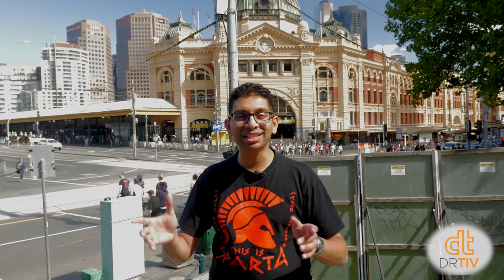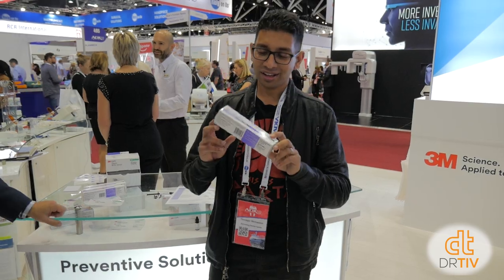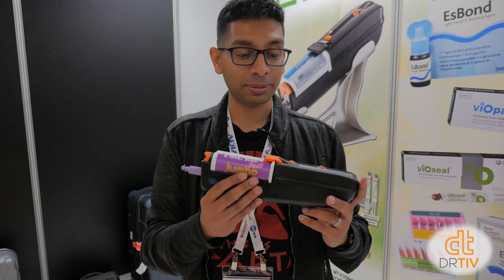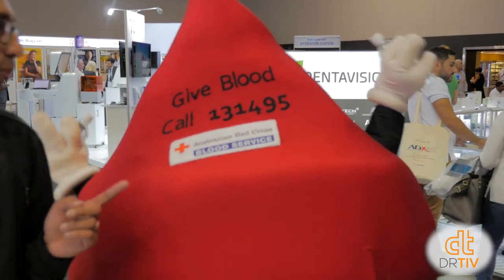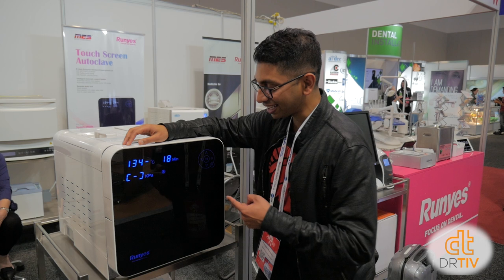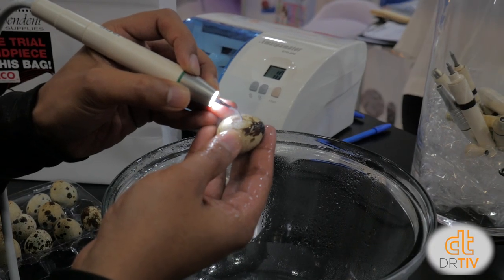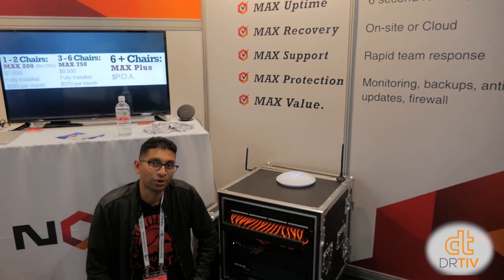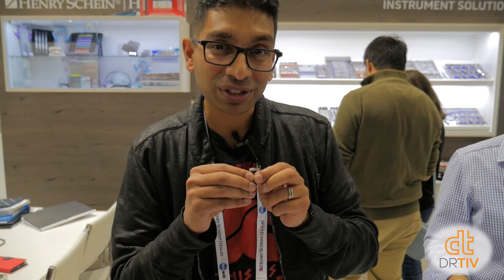ADX 2018 - Australian Dental Exhibition 2018 - Part1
Australian Dental Exhibition 2018 in Sydney (Part 1)

The more subscribers the more time I can put towards creating great content including Product Reviews; Staff Training; Patient Communication Tutorials; Clinical Procedures Tutorials; Interviews of Dental Giants; and much more.

The “Bell” icon will notify you of any future videos I post. Thank you for your support. Without it, I couldn’t and wouldn’t do what I do on YouTube!

06:11 - Give Blood - Australian Red Cross Blood Service (131 495)
13:43 - Composite Sculpting Kit - Henry Schein Halas- Sarah Madden - 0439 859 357
14:45 - Blackline Clamp - Henry Schein Halas- Sarah Madden - 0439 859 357